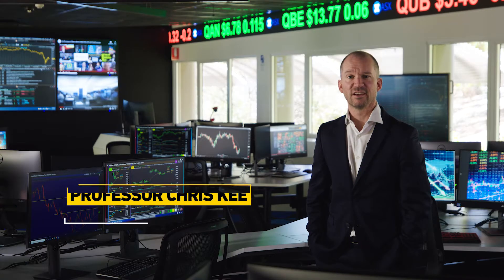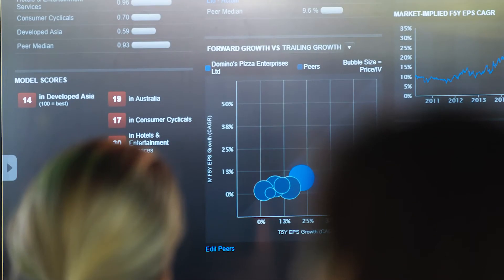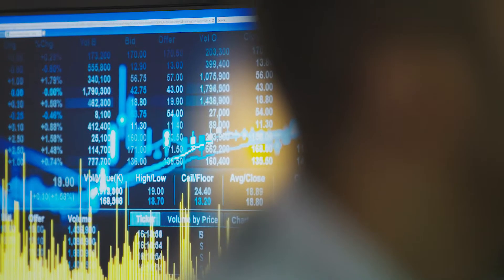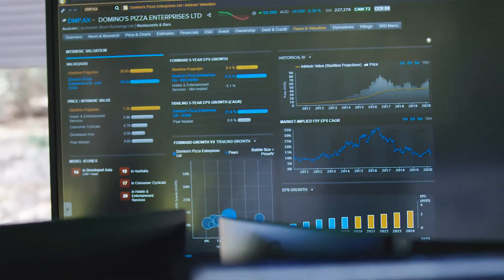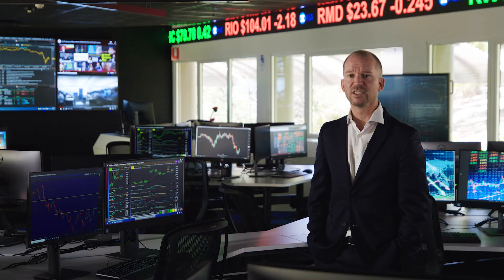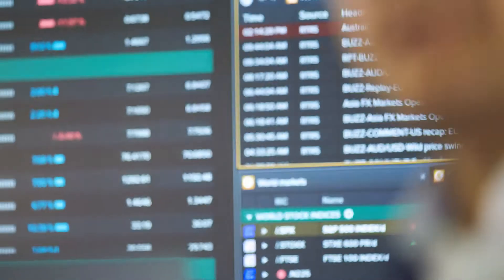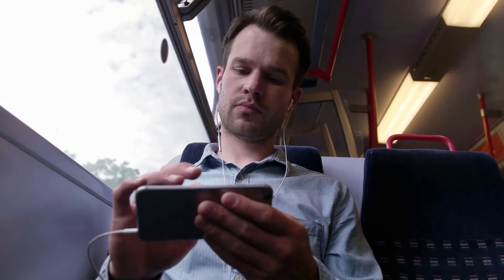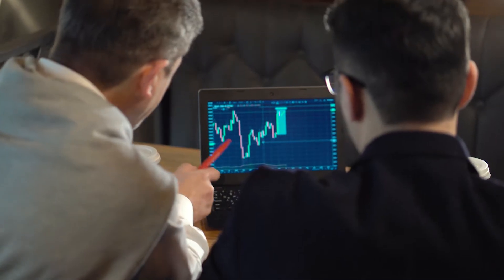Flinders Business Trading Room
Discover how students gain first-hand experience of market concepts and behaviours through simulated investing and analysis of market opportunities.